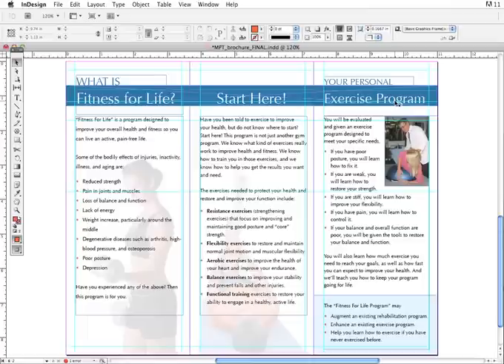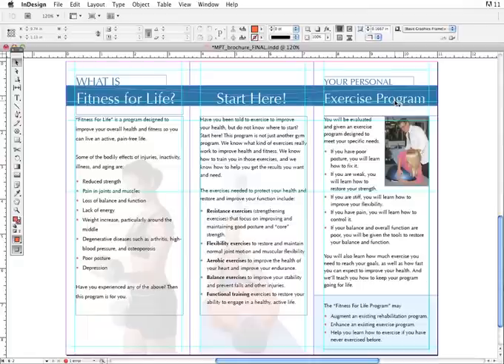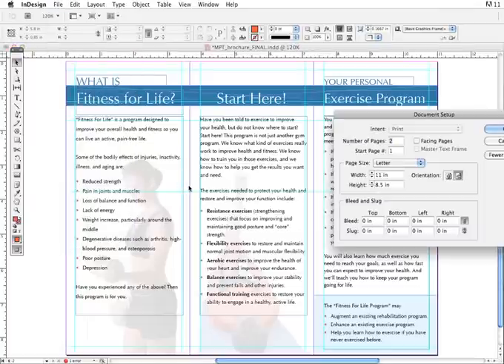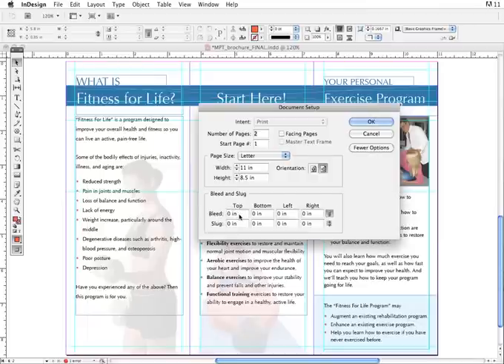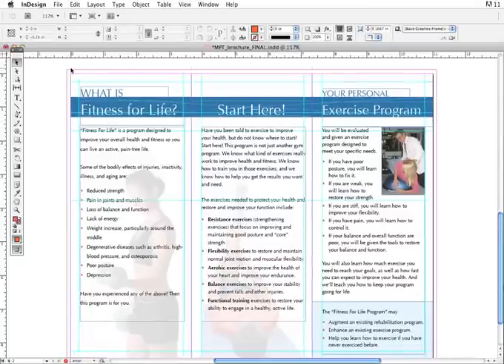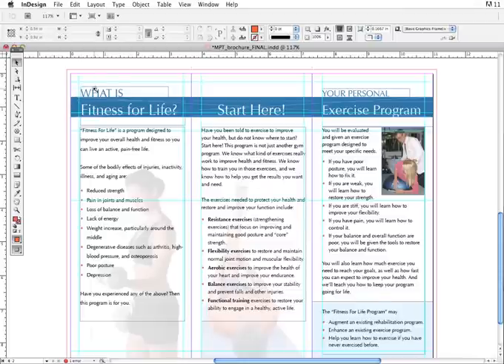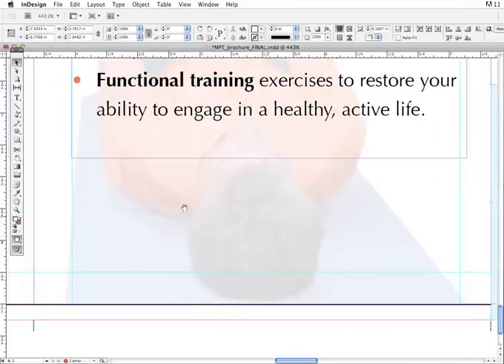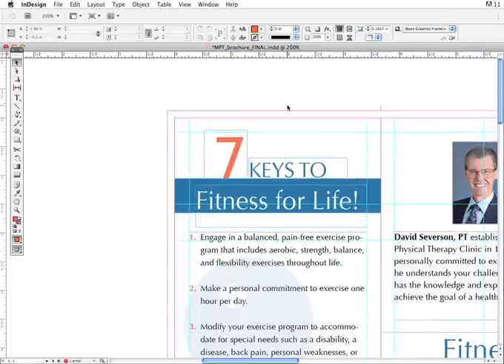InDesign: Bleeds (Prepress Essentials #5 of 6)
This is the fifth in a series of 6 videos on how to prepare flawless press-ready files for professional printing. In this fifth video, I discuss the importance of adding bleeds to your document, and how to do so.